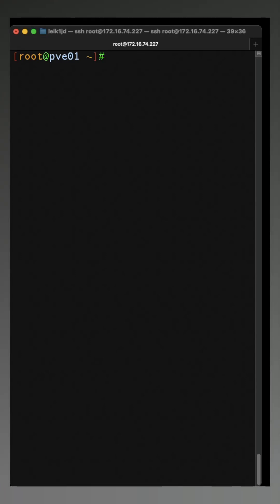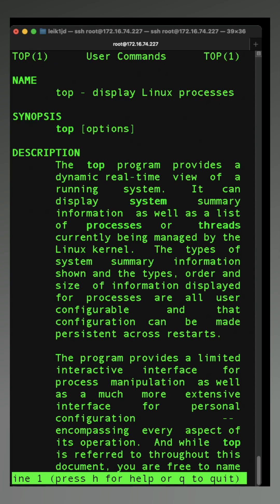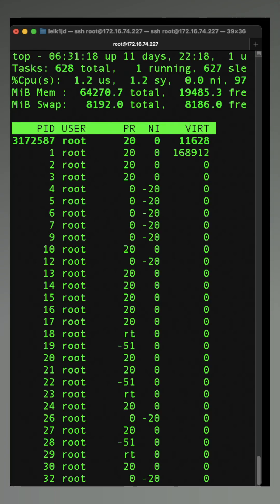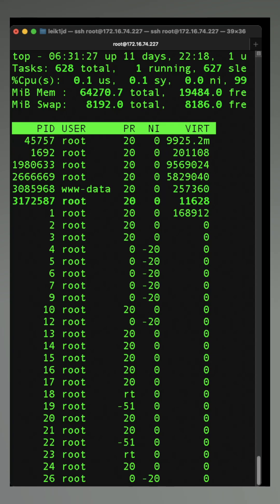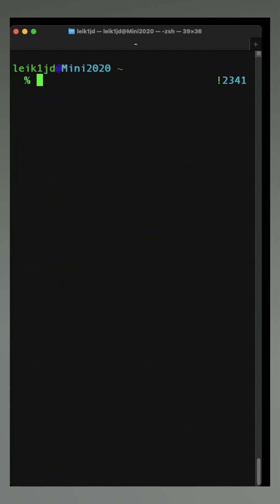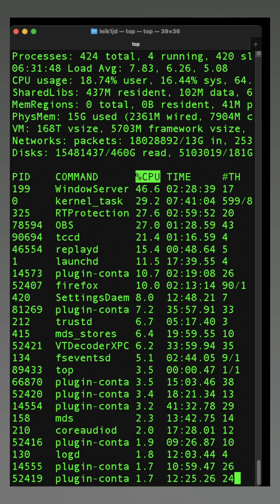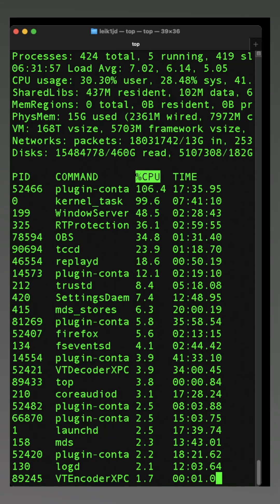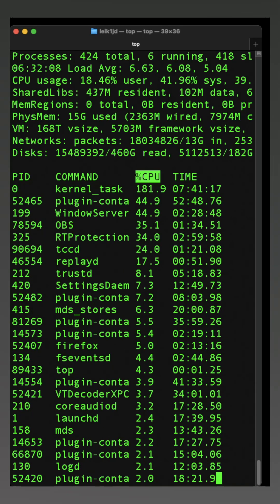See Your Computer’s Secrets With This Simple Command!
Top is a common command that gives you status information for running processes. It's been available on every Linux and unix-like system that I've encountered over more than 25 years.